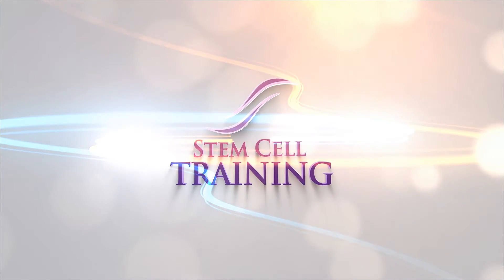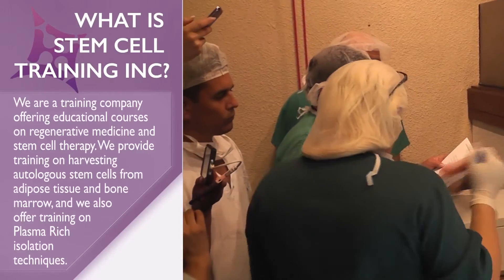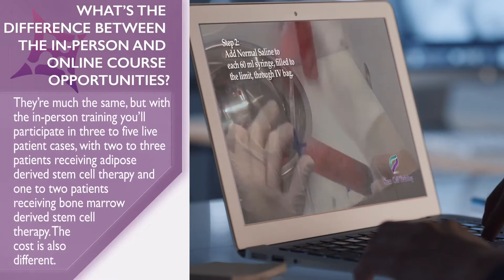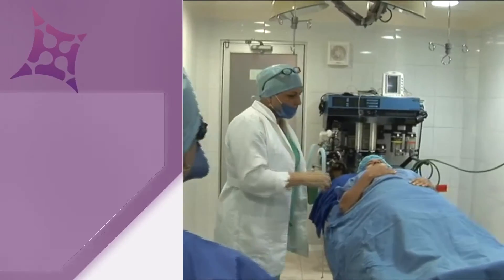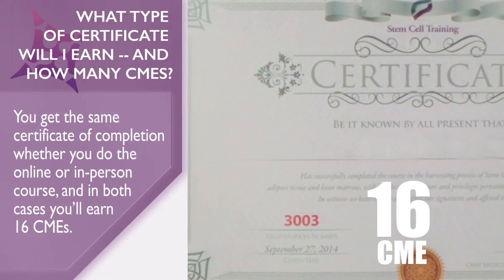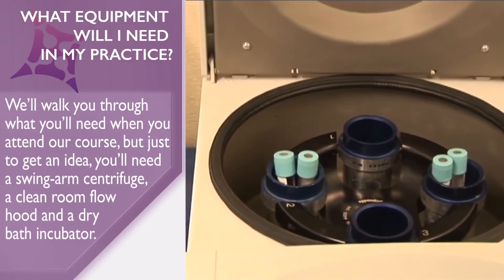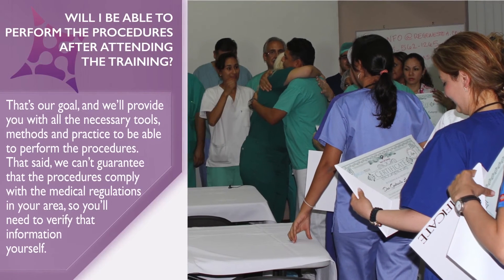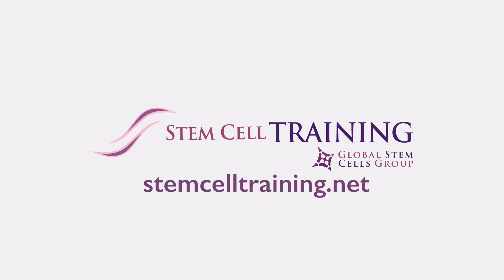Stem Cell Training FAQ